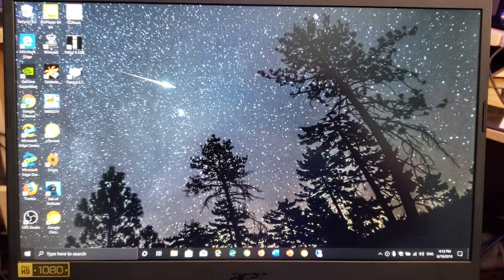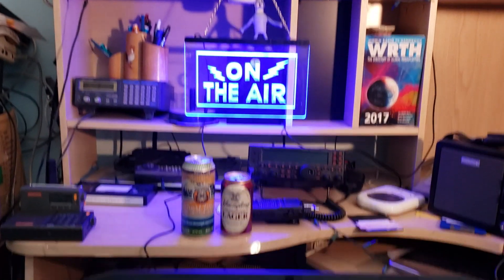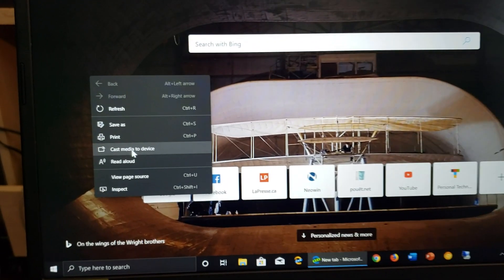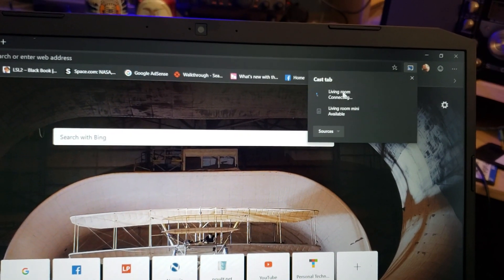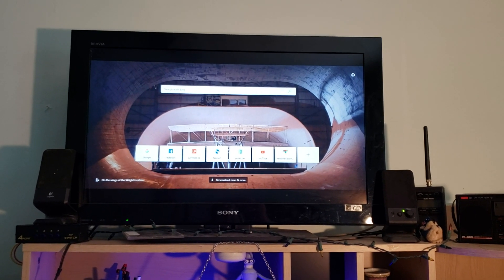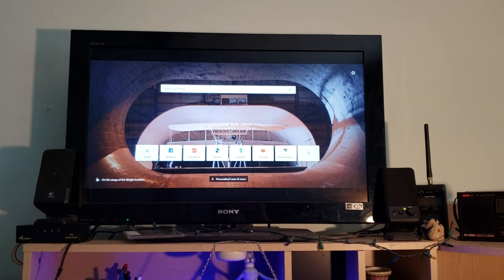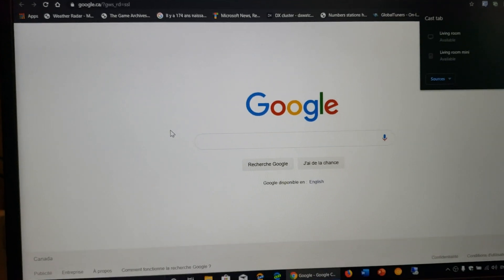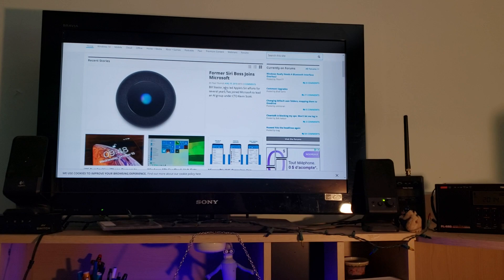You can cast google chrome or chromium browsers on your chromecast device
All you need is a chromecast and chromium based browsers